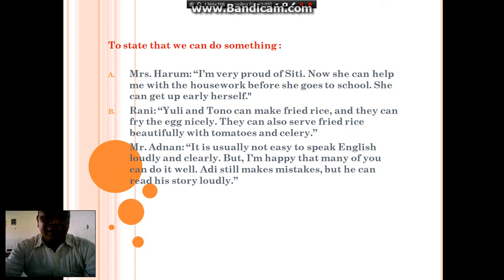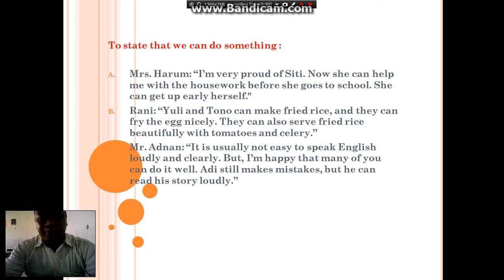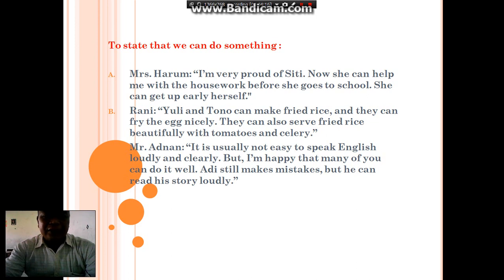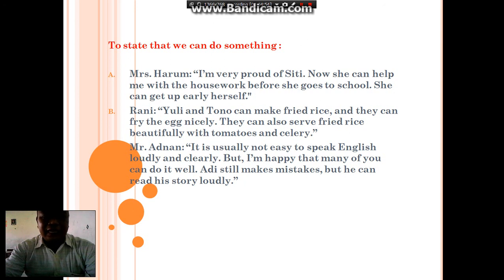Pembelajaran Daring Bahasa Inggris Kelas VIII 8 Pertemuan 6